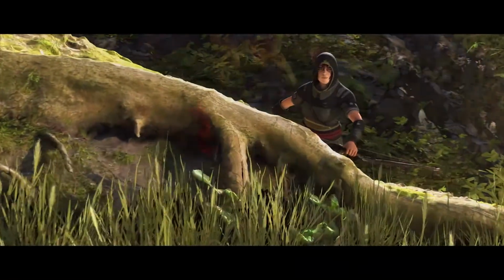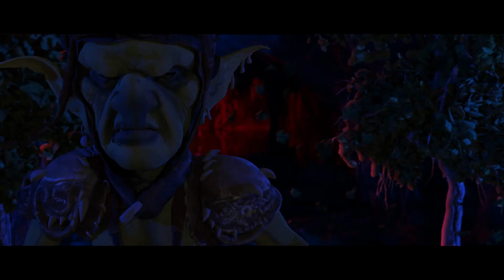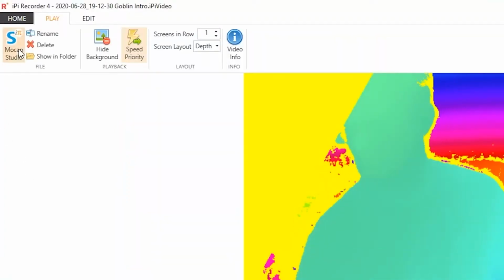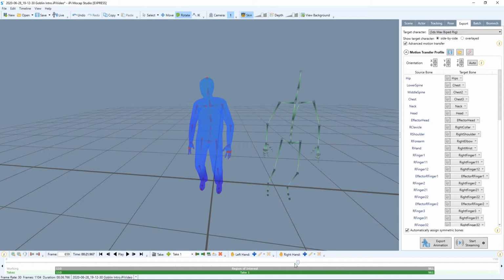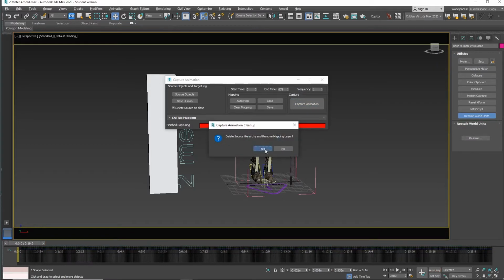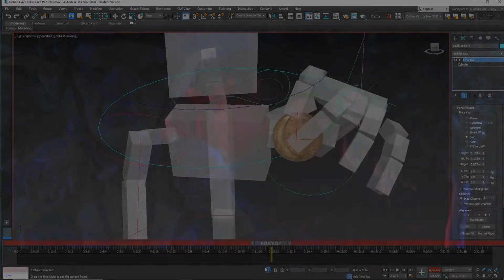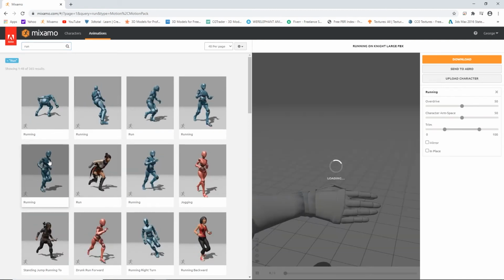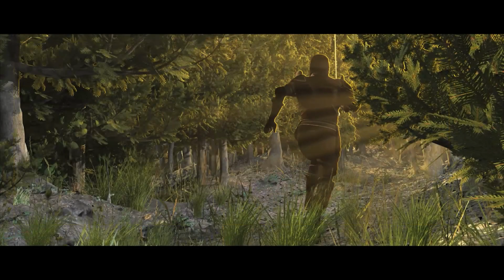The Goblin Pact Behind the Scenes with ipi motion capture and Adobe Mixamo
This is a behind the scenes look at how we used ipi software for motion capture and Adobe Mixamo to create the animations in our short film "The Goblin Pact."

00:20 - Pre-production
2:03 - ipi software using Express edition
9:25 - Adobe Mixamo

For more info and to download our exclusive pdf art book, head over